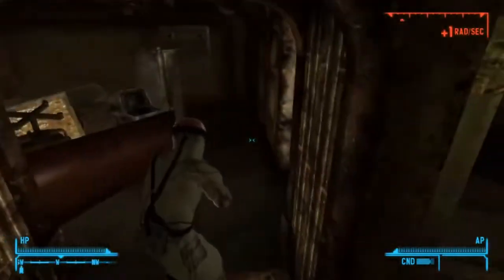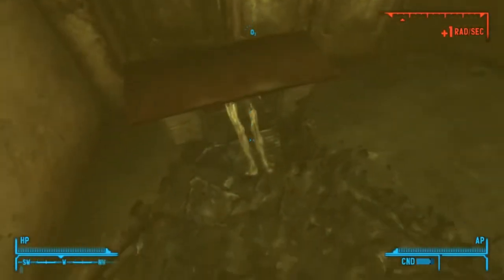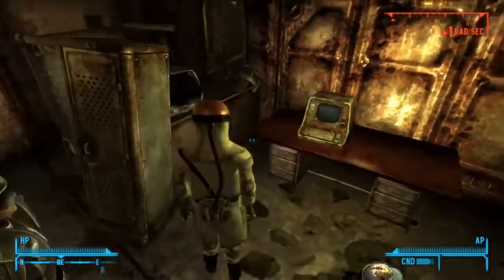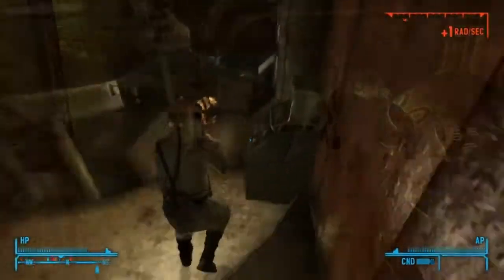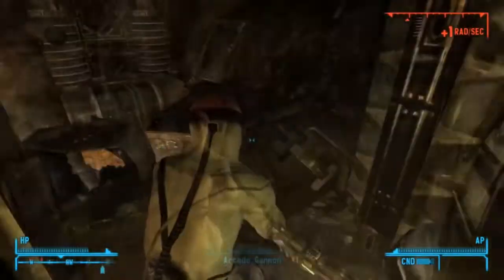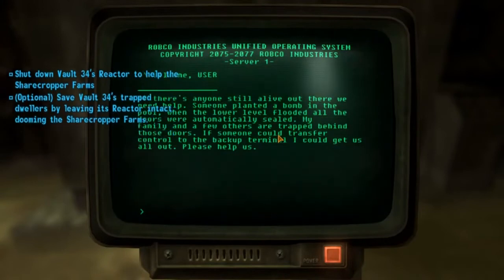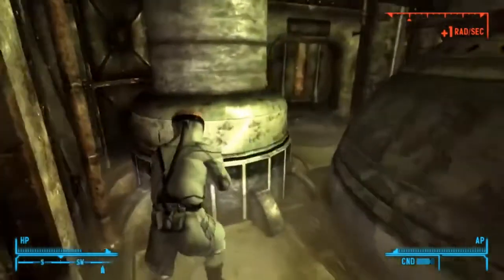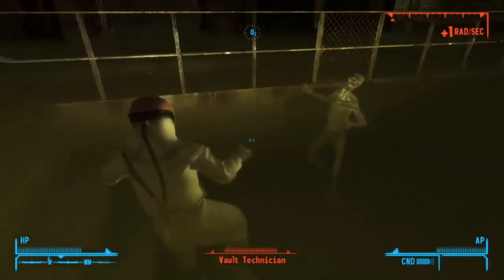Vault 34 | Quick Tips | Fallout New Vegas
Key points to complete vault 34.